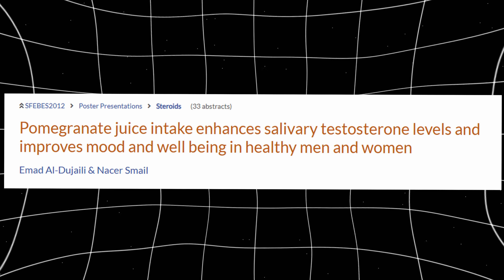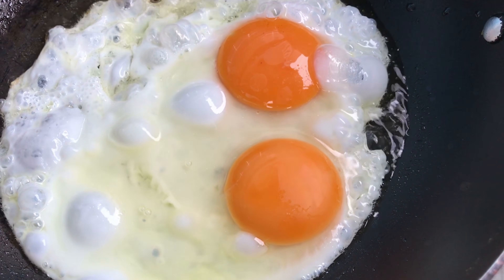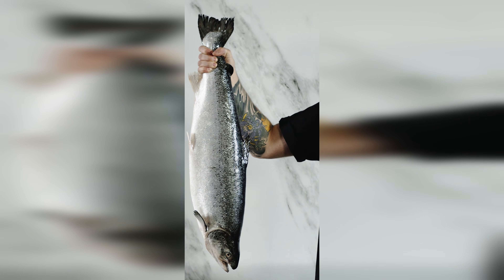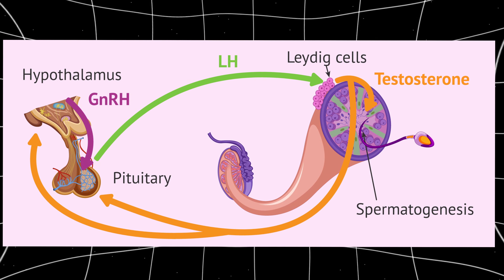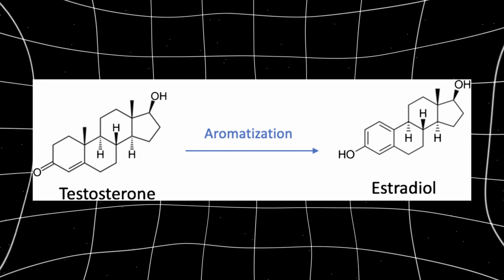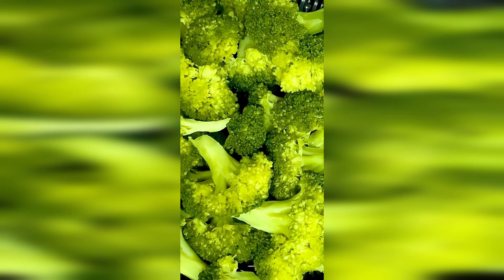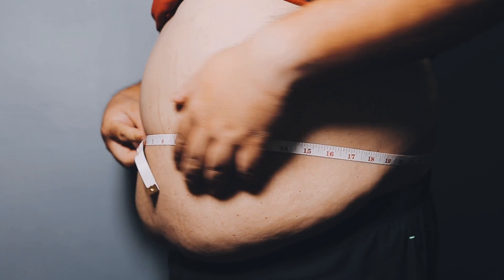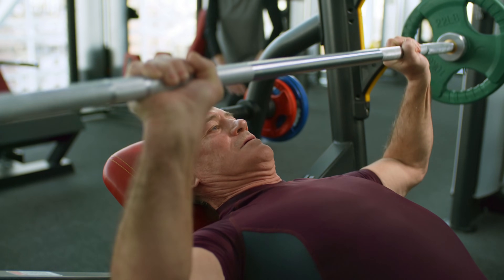Science-Backed Foods to Increase Testosterone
Most men think testosterone is all genetics or supplements, but your diet has a huge impact on how much testosterone you produce and maintain. In this video I break down science-backed foods to increase testosterone and explain the mechanisms: supporting Leydig cells, improving blood flow, reducing inflammation, and providing key nutrients like vitamin D, zinc, omega-3s, and cholesterol for hormone production.

We cover pomegranate, whole eggs, fatty fish, red meat, oysters, cruciferous vegetables (broccoli/kale), extra virgin olive oil, and antioxidant-rich berries like red grapes and blueberries.